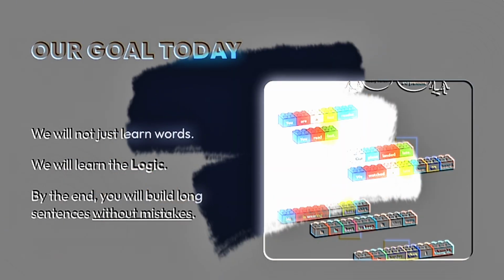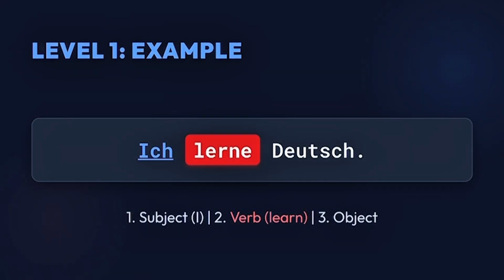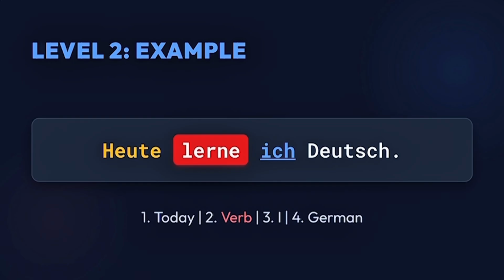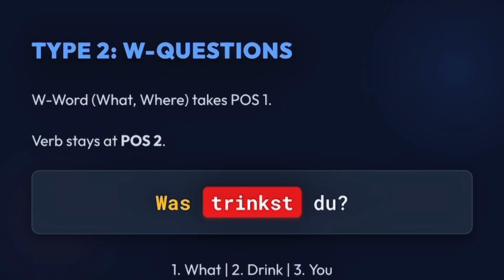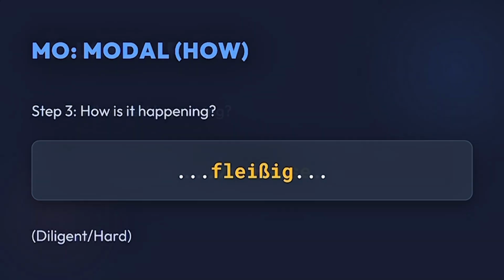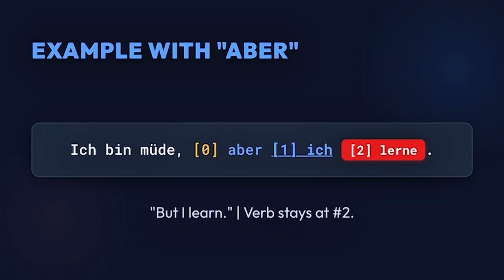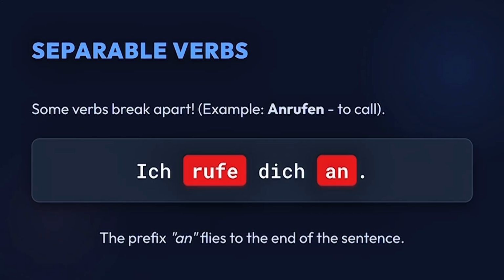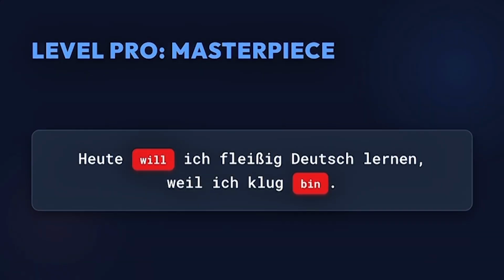German Word Order is EASY... if you know this "Secret Construction” (A1-B2)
Struggling with German word order? Does the verb position feel like a mystery? In this video, we are breaking down the German sentence structure from the very basics to advanced complex phrases!
No more confusing grammar terms. We use a simple "Level-Up" system and visual color-coding to show you exactly where each word belongs.
In this video, you will learn:
✅ The "King" Rule: Where the verb ALWAYS sits.
✅ How to start sentences with Time or Place (Inversion).
✅ The TeKaMoLo formula for perfect details.
✅ The "Verb Sandwich" with Modal Verbs.
✅ How to use "Weil" and "Dass" without breaking your sentence.
Whether you are a complete beginner or preparing for your A1/A2/B1 exams, this masterclass will give you the logic you need to speak German fluently and correctly.
Timestamps:
0:00 - Introduction
02:15 - Level 1: The Golden Rule (V2)
05:30 - Level 2: Starting with "Today" or "Now"
10:00 - Level 3: Adding Details (TeKaMoLo)
15:45 - Level 4: Complex Sentences (Weil, Dass)
20:00 - Final Practice & Summary